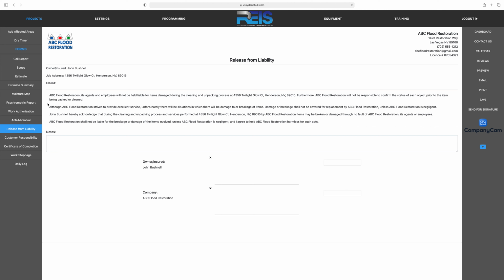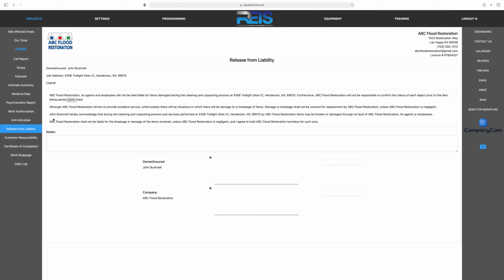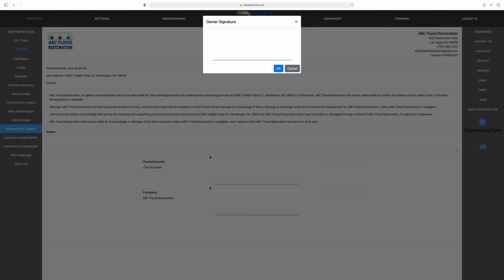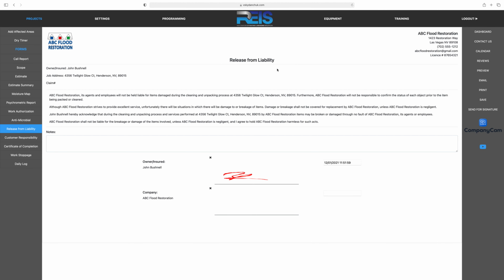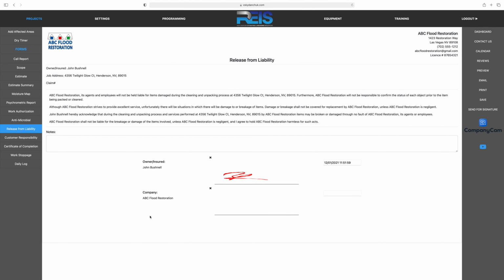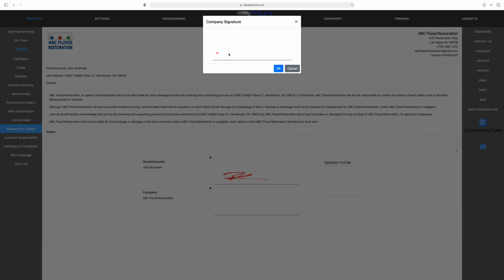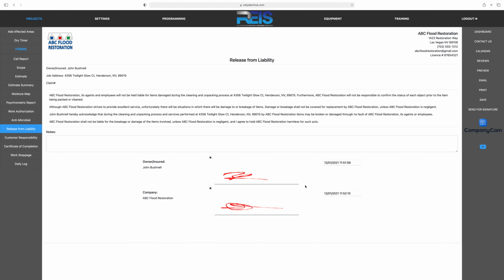Projects - Release from Liability Form